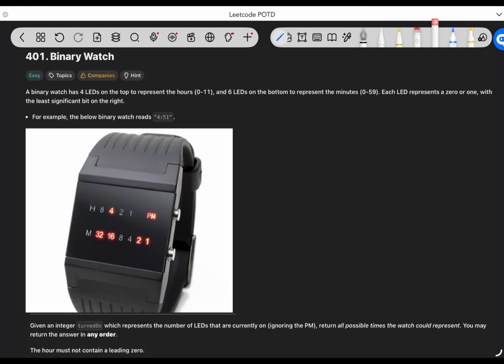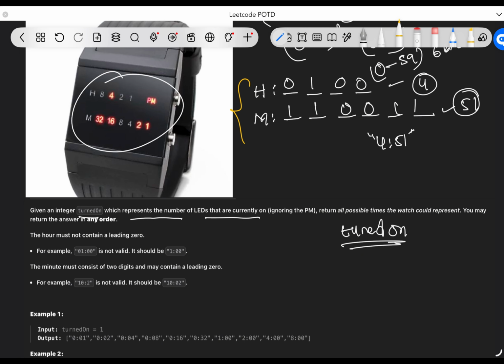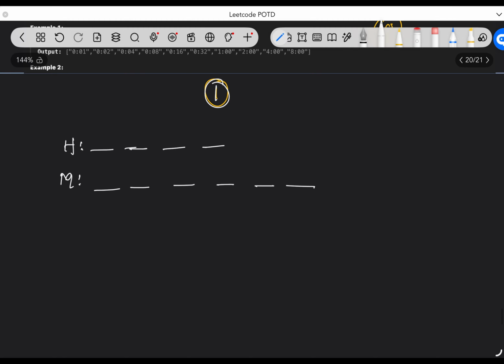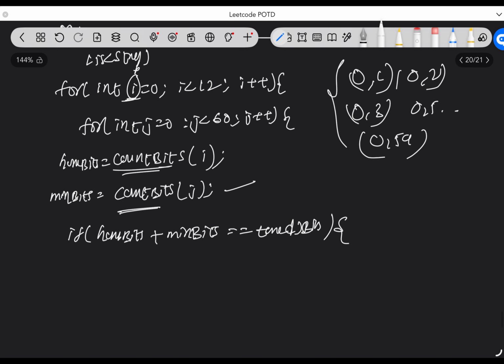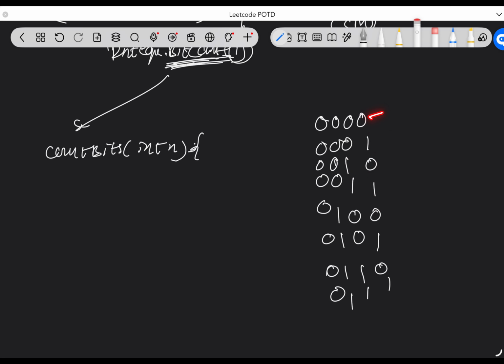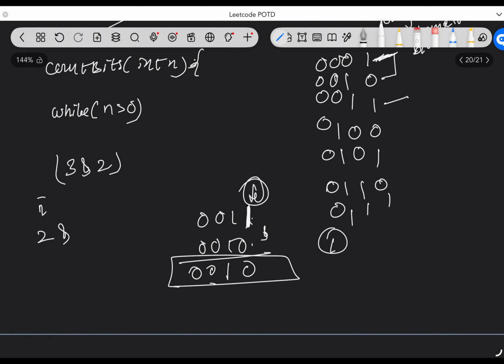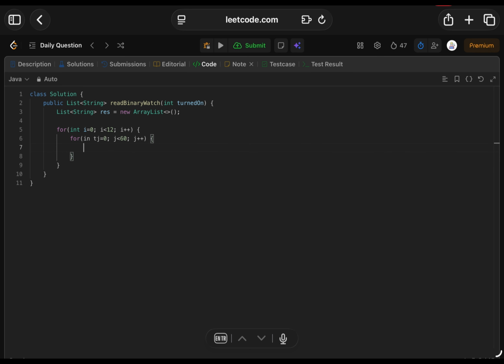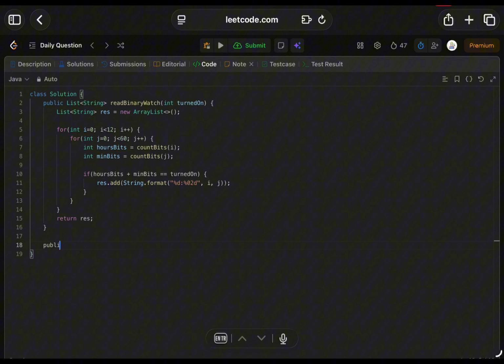LeetCode 401 | Binary Watch Explained 🔥 Bit Manipulation Made Easy | O(1) Solution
In this video, we solve LeetCode 401 – Binary Watch step by step using an optimized bit manipulation approach.

A binary watch uses:
 • 4 LEDs to represent hours (0–11)
 • 6 LEDs to represent minutes (0–59)

Given a number of LEDs that are turned on, we generate all possible valid times.

We cover:
 • Problem intuition
 • Brute force vs optimized approach
 • Brian Kernighan’s algorithm for counting set bits
 • Time & space complexity analysis
 • Interview tips and follow-up questions

This problem is great for:
 • Bit manipulation practice
 • Interview preparation
 • Java coding rounds
 • DSA fundamentals

If you’re preparing for coding interviews, this problem is a must-know.